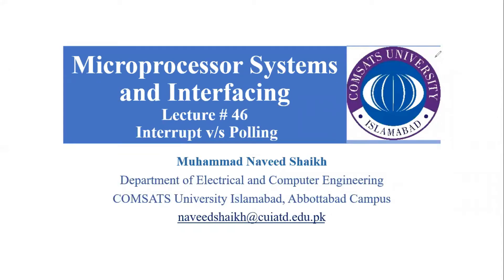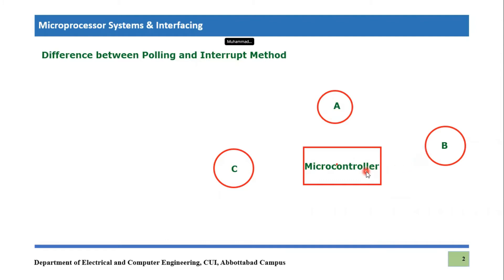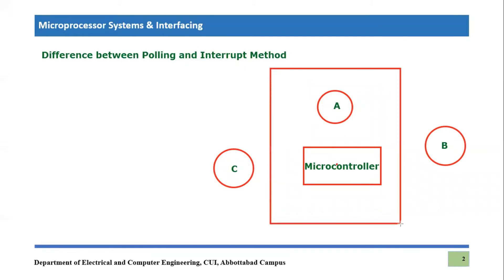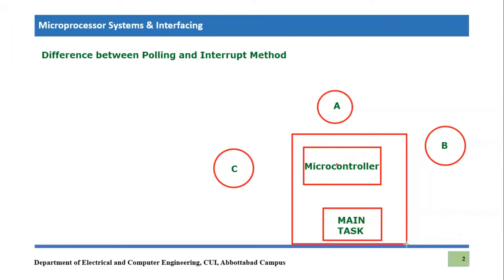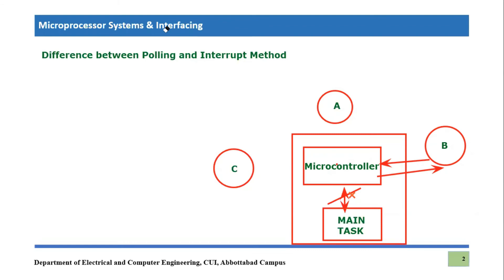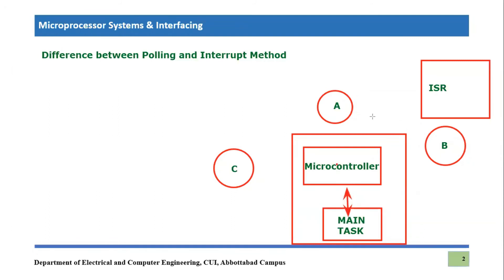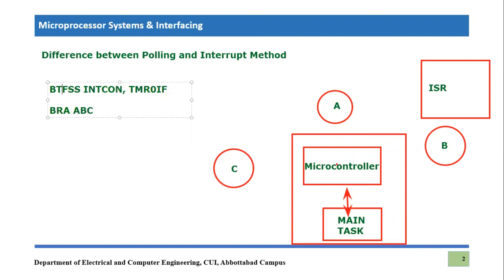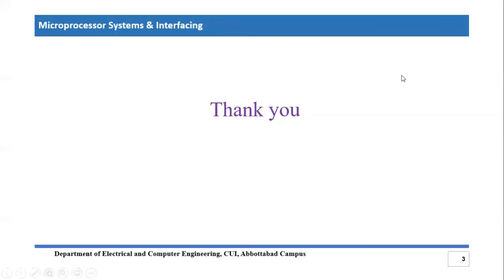Interrupt versus Polling || Difference between Polling and Interrupt Method || Interrupt Basics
This video tutorial explains the difference between Interrupt versus Polling Method.  These are two methods in which microcontroller serves multiple devices or tasks. Both methods have their own characteristics